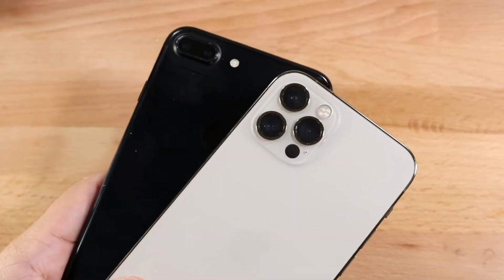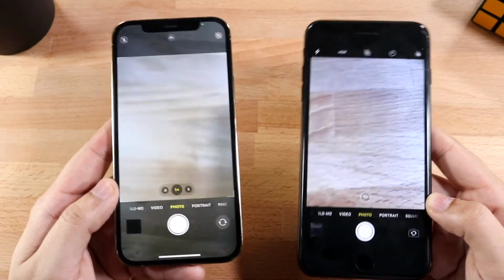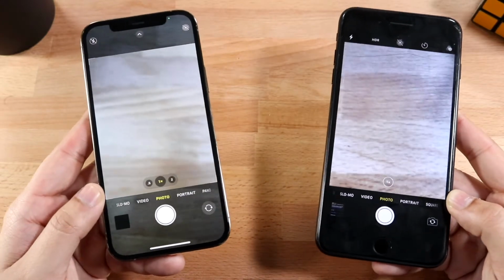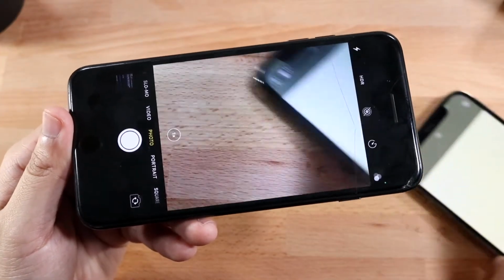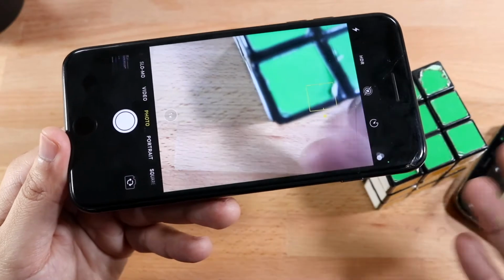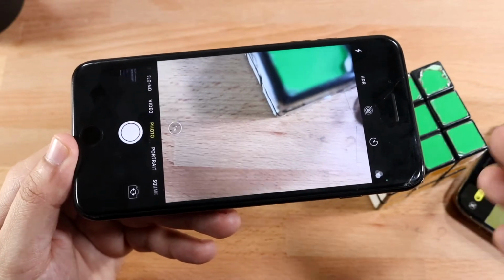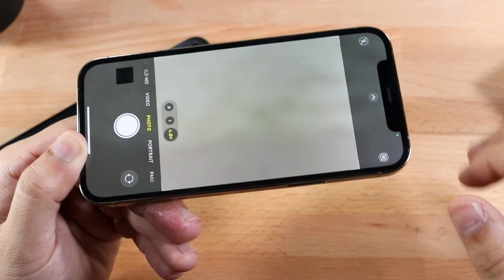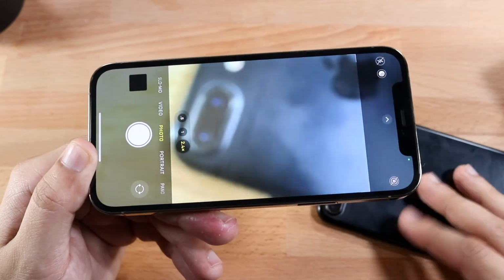iPhone 12 Pro Vs iPhone 7 Plus Quick Camera Comparison